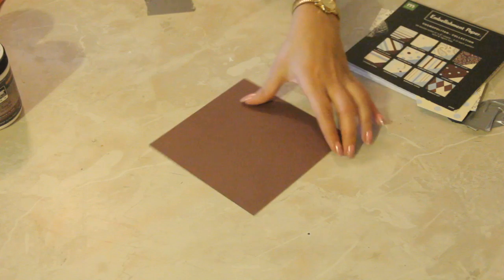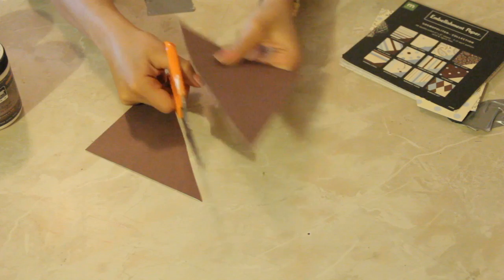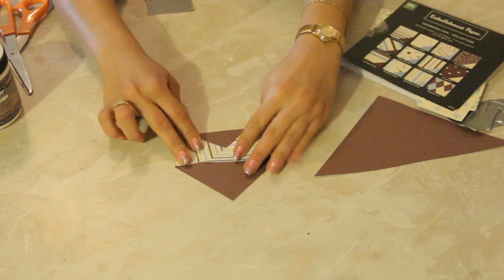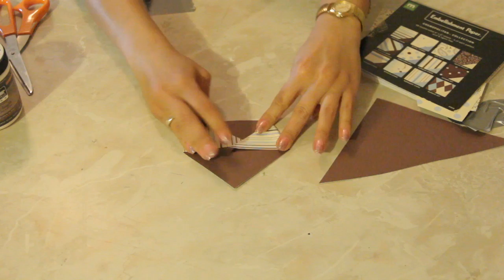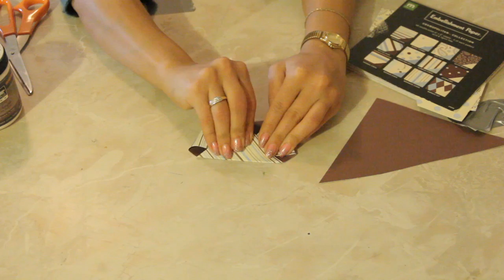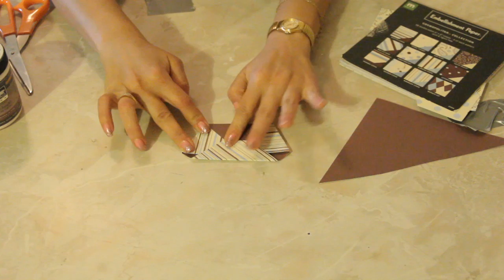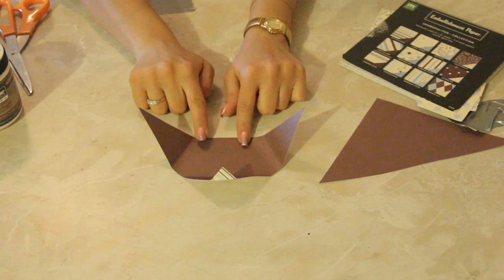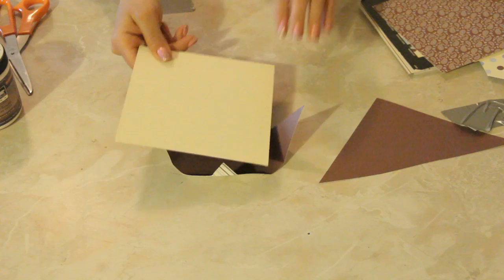How to Make Baby Diaper Cards : Craft Projects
The secret to making baby diaper cards rests within a few key areas of your preparation process. Make baby diaper cards with help from a crafts expert if fifteen years in this free video clip.

Series Description: There are few situations that can't be improved through the addition of a nice crafts project. Get tips on how to create a wide variety of different crafts projects right at home with help from a crafts expert if fifteen years in this free video series.